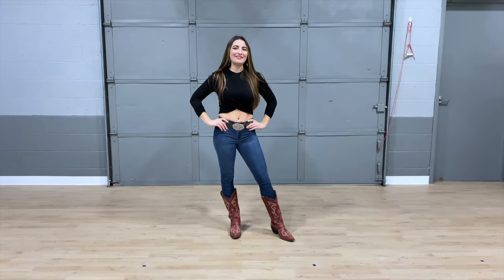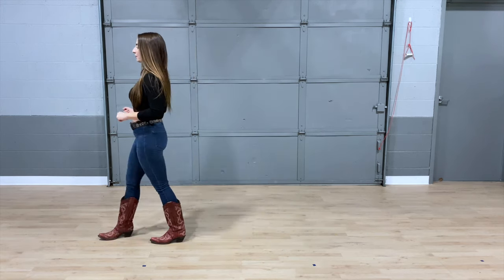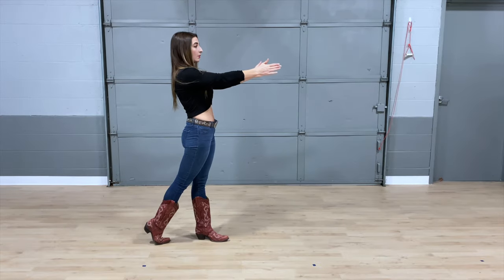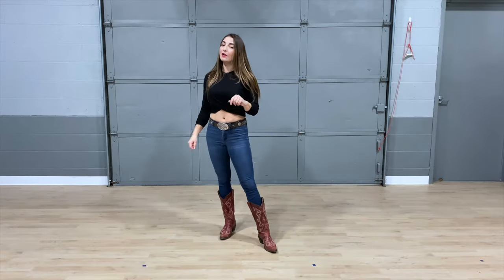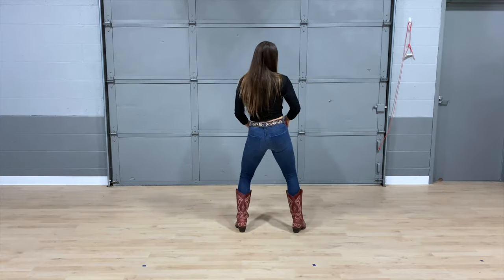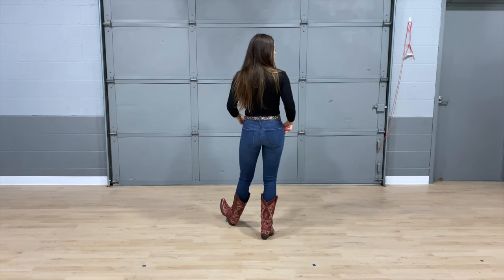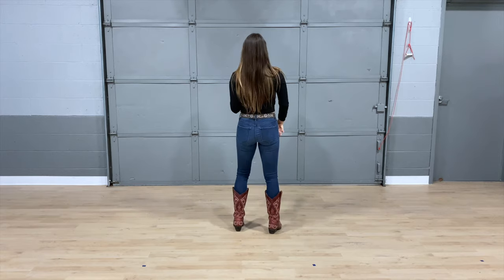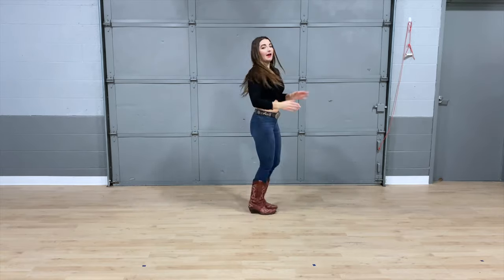Country Girl Shake Line Dance Tutorial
Line Dance: Country Girl Shake
Choreographers: Michelle Adlam & Maria Hennings Hunt

Timestamps to each set of 8 counts:
First 8: 0:30
Second 8: 1:46
First 16 Counts: 2:11
Third 8: 2:34
First 24 counts: 3:22
Fourth 9: 3:54
All Counts: 5:04